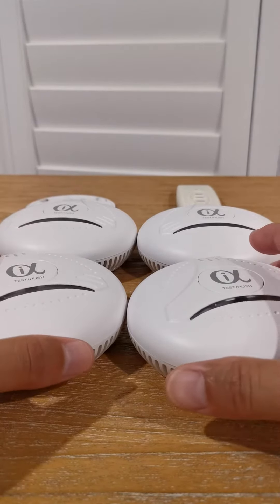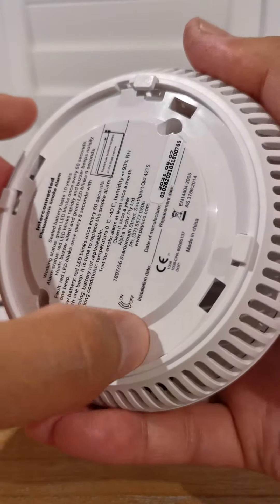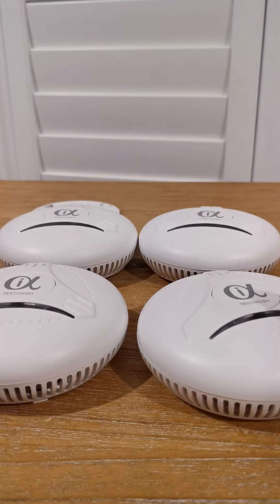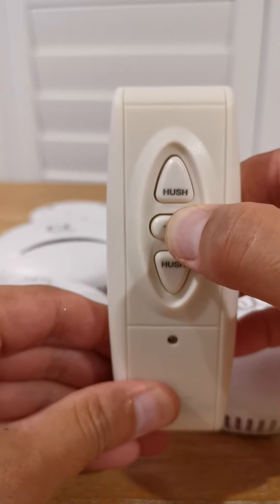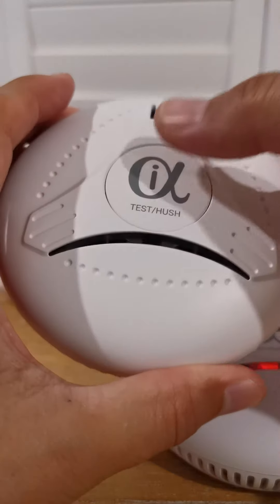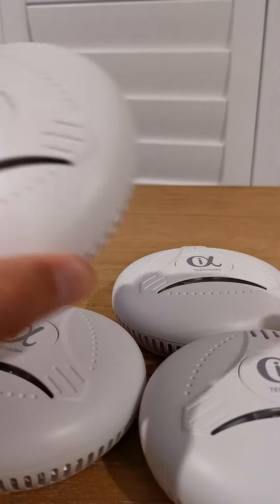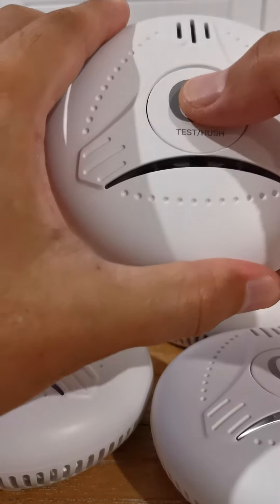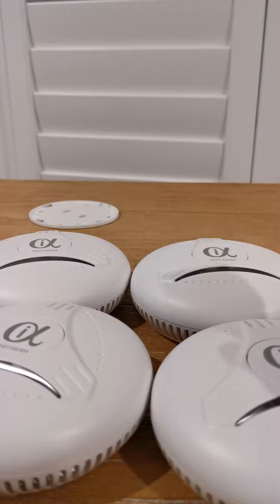How To Easily Set Up Model 761 Smoke Alarms and Remote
I'll show you how to power on, reset, interconnect the smoke alarms and their remote control.